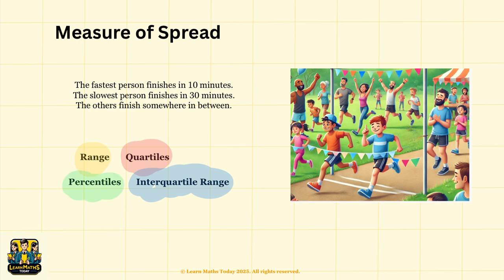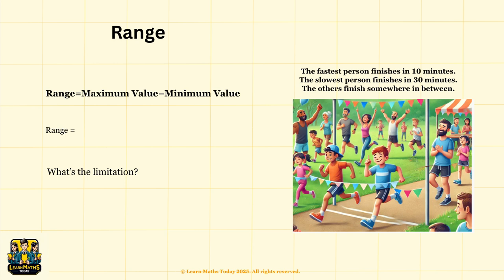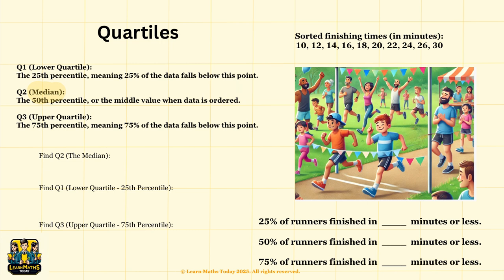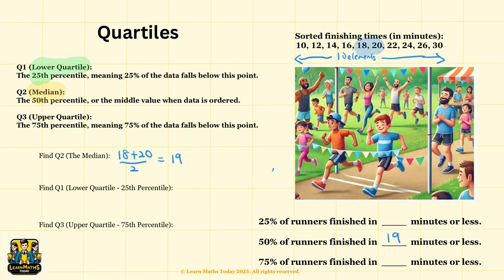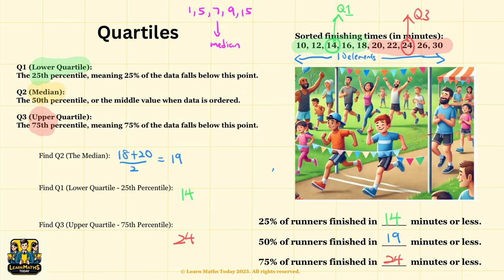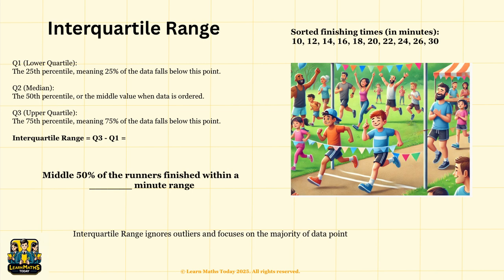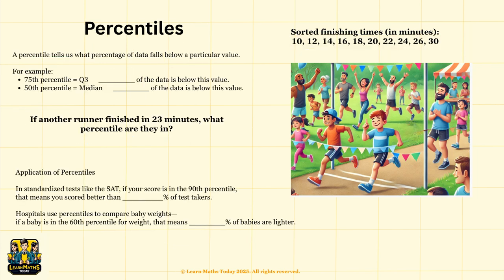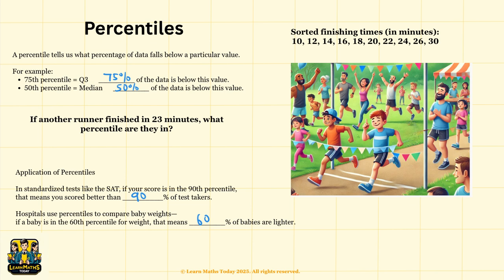Range, Quartiles, Percentiles, Interquartile Range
Welcome to this video on Range, Quartiles, Percentiles, and the Interquartile Range!

In this lesson, we’ll explore how to break down data into meaningful parts so we can better understand patterns, spreads, and outliers.

You'll learn how to calculate the Range — the simplest measure of spread, and then dive into Quartiles and Percentiles, which help us see where data points fall within a distribution.

We’ll also explain the Interquartile Range, a powerful tool for understanding the middle 50% of your data and identifying any unusual values.

These are key concepts in statistics and are especially important for students preparing for the Singapore O Level Elementary Mathematics exam.

With LearnMathsToday, you’ll master these skills with clarity — no expensive private tuition required.

Let’s get started and break data into easy-to-understand pieces!